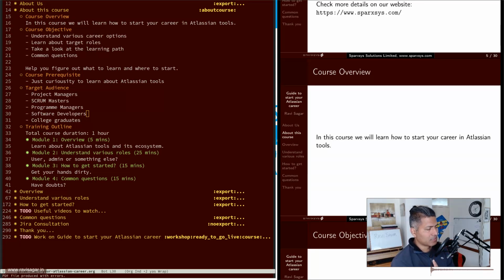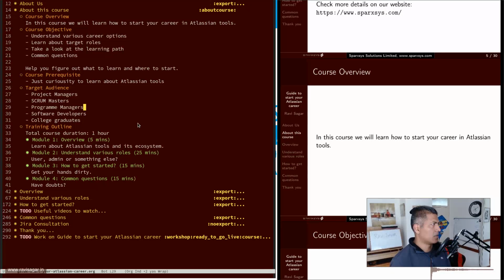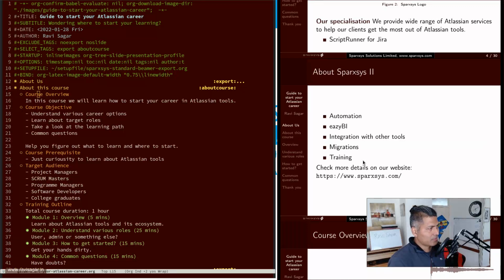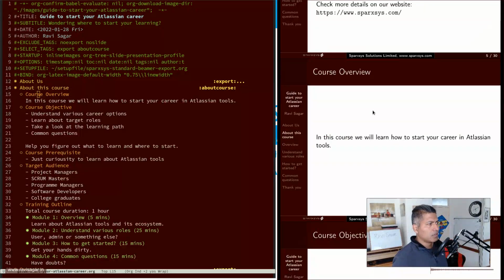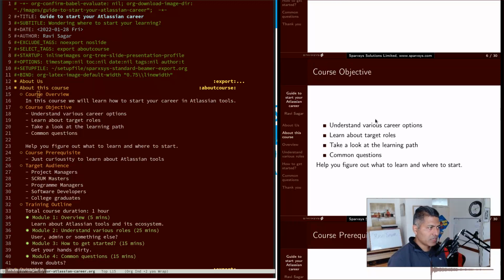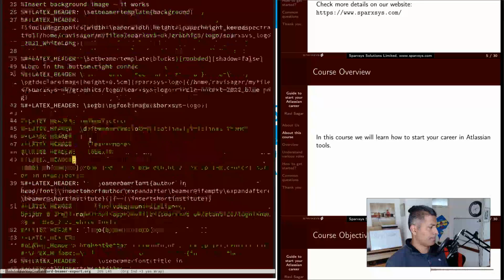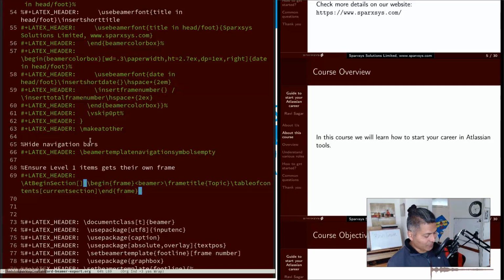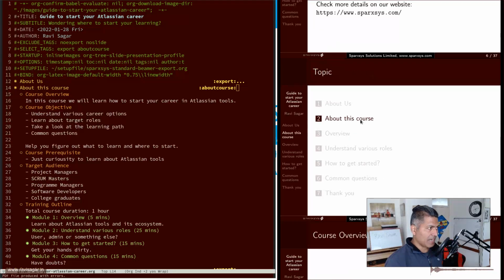Org-mode - Ensure level 1 gets a frame with ToC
You may want to create a slide for level 1 headings along with a ToC with current section highlighted.